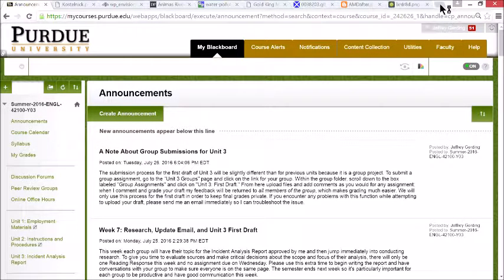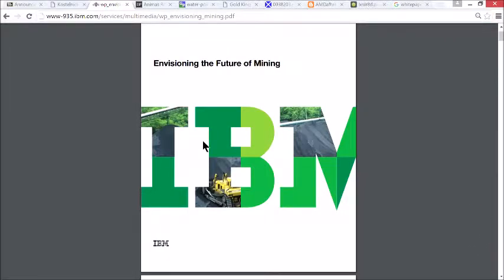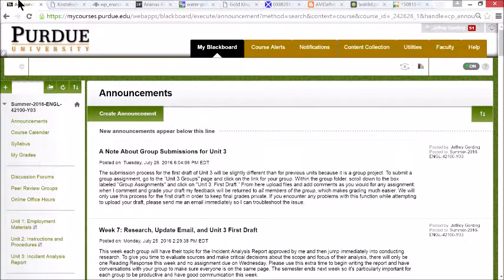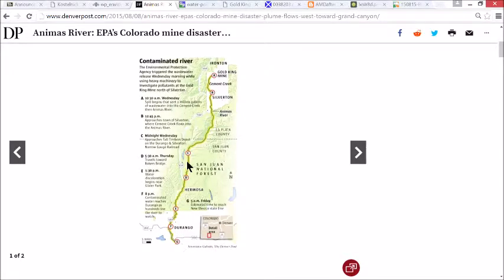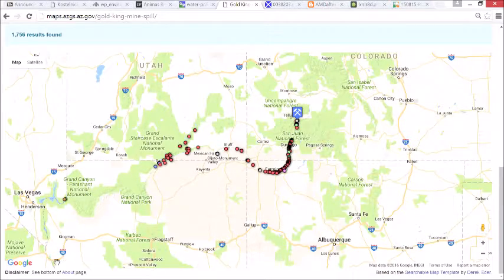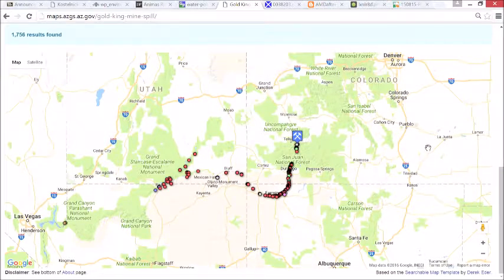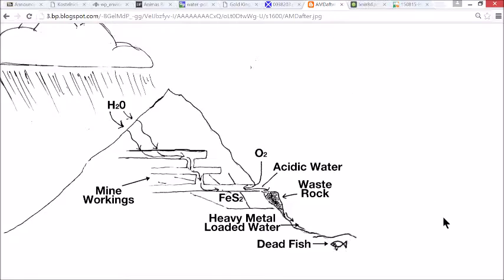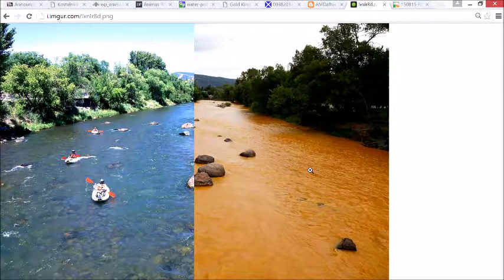Lecture 8: Visuals and Page Design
Lecture for Unit 3 of ENGL 421Y - Summer 2016 at Purdue University.